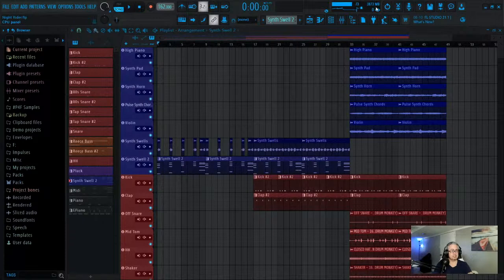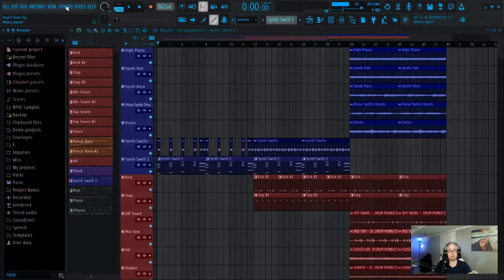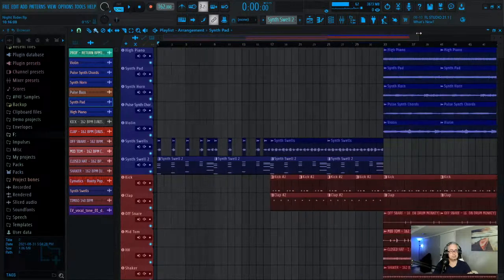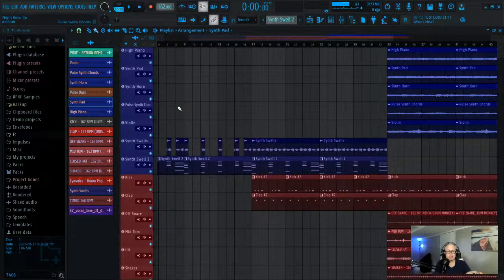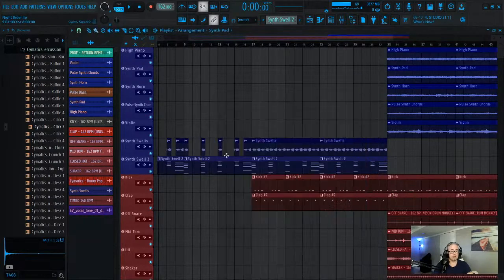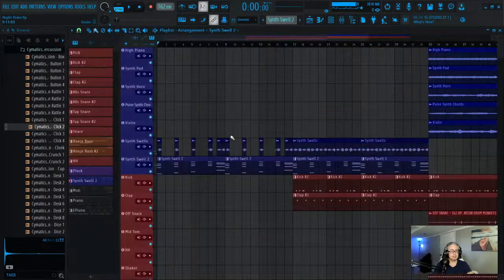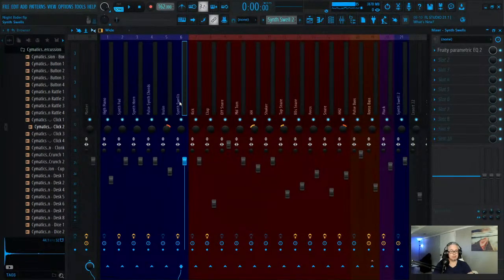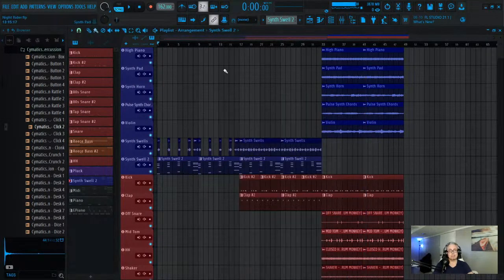Never Used a DAW? No problem!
Give me the next 5 minutes and I'll show you the BASICS of FL Studio so you can see how easy it is to use.

If you like a free step-by-step video and guide on how to create an amazing track in 2 hours using only a low-cost DAW and free tools? Just type "YES" in the comments, and I’ll shoot that over to your DM